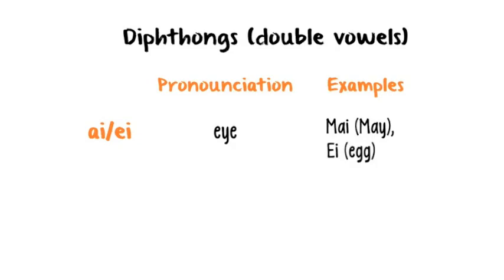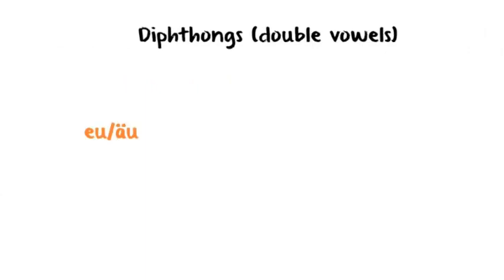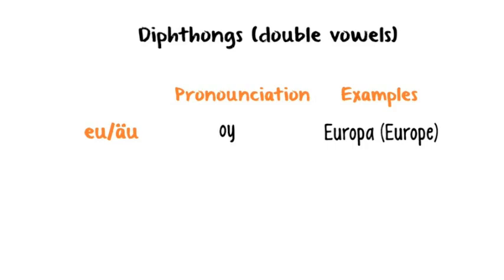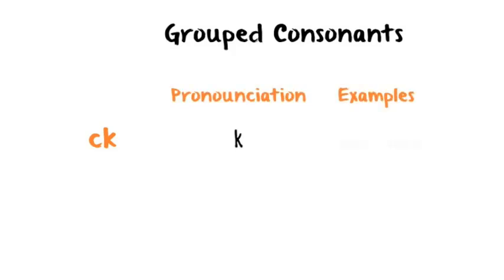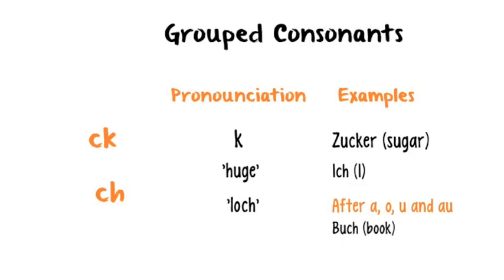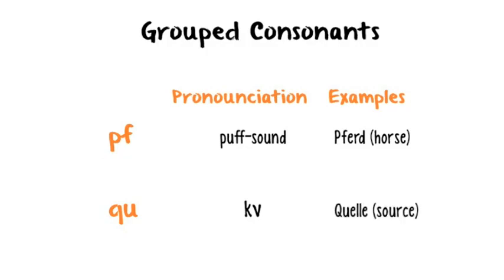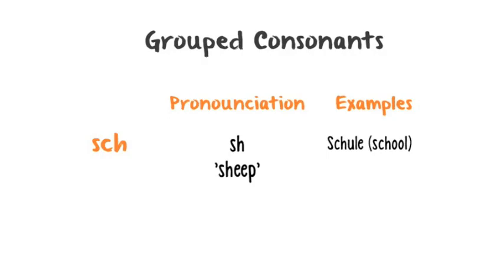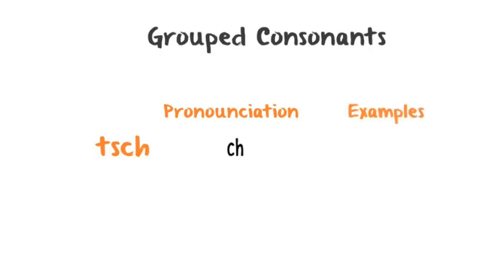German for beginners: Lesson -2 Consonant Pairs